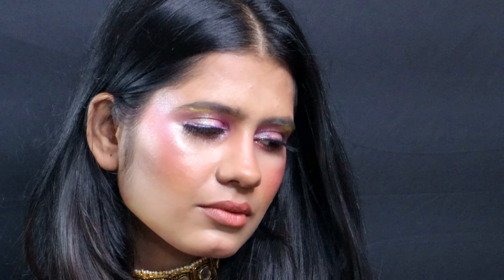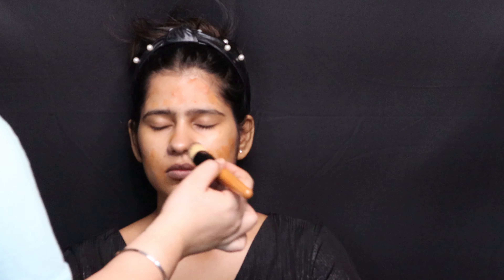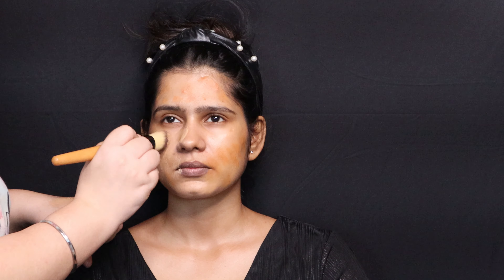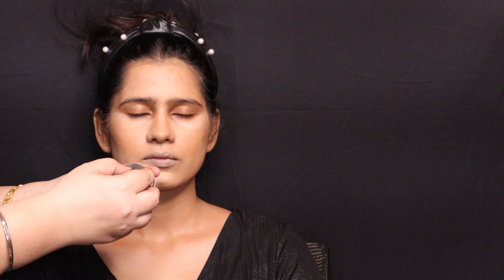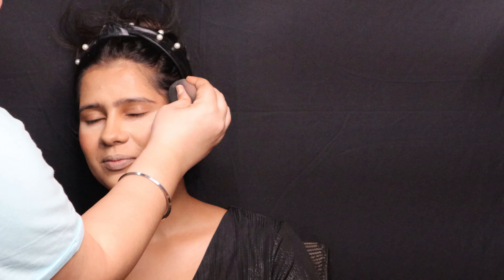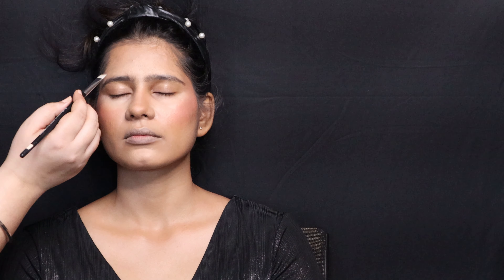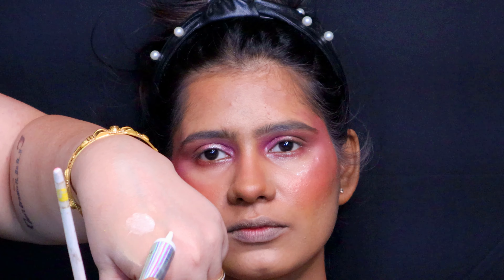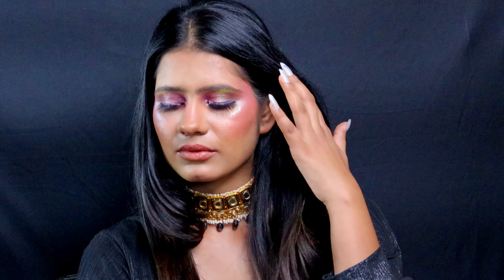Fashion Week Makeup | Backstage Makeup Artist Secrets Revealed | Beauty Tips & Tutorials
I did makeup for fashion week on a model to create a high fashion look and there are tricks you need to know. The makeup tutorial is perfect to achieve glam makeup with perfection.

Products Used:

Dot and key gel sleeping mask
Smashbox primeriser
Mac concealer palette
Makeup forever mist and fix setting spray
Smashbox studio concealer
Milani baked blush - luminiso
Maybelline fit me loose powder
Sugar contour de force bronzer
NYX eyebrow pomade
Etude house drawing eyebrow
PLouise base - rumour 02
Nikki x beauty bay palette
NYX glitter glue
Chunky Glitter
Lipstick: Huda Beauty Wifey + Smashbox Driver's seat